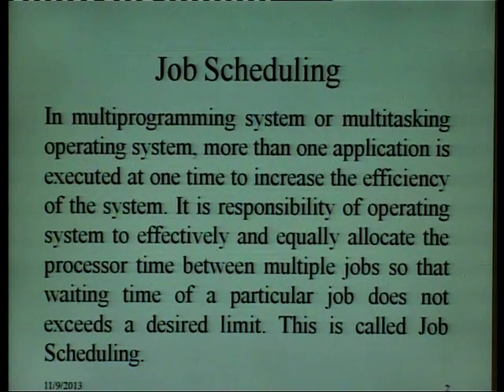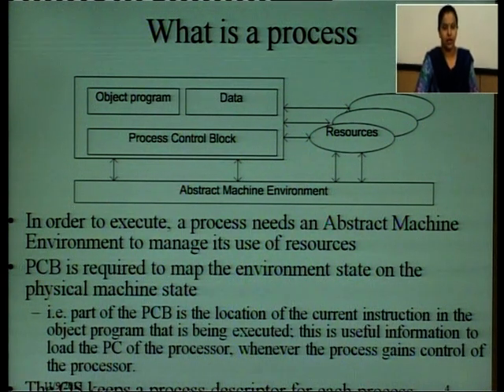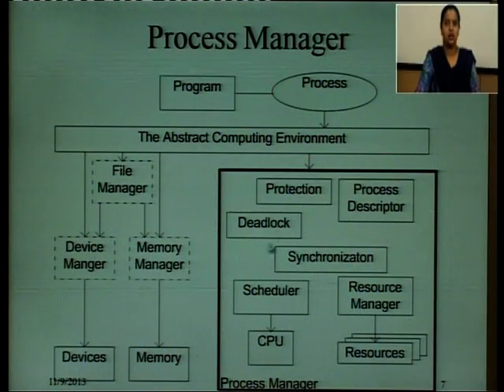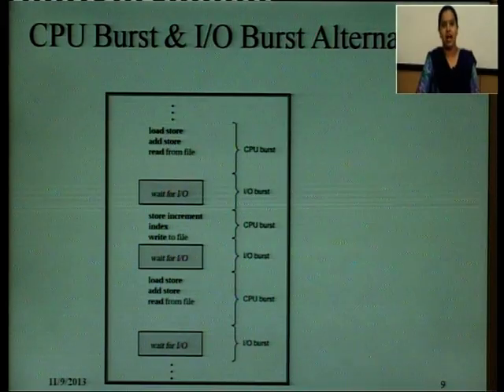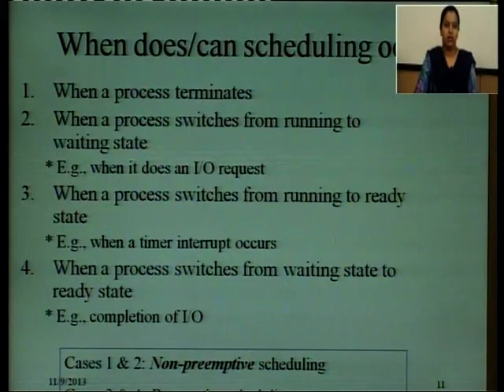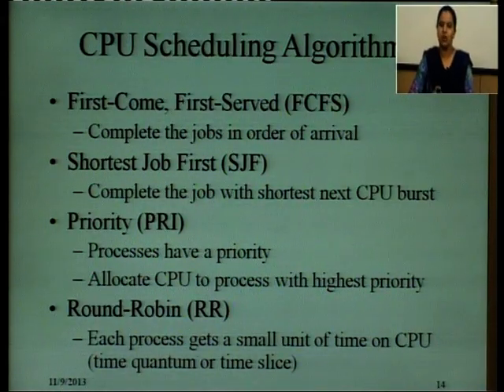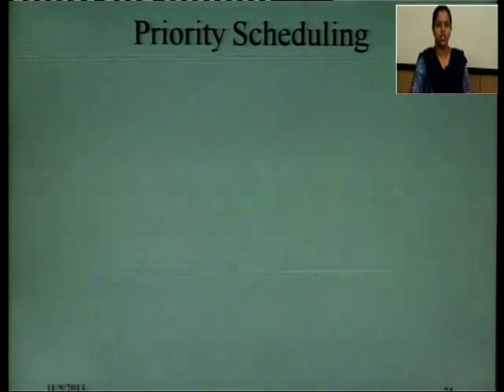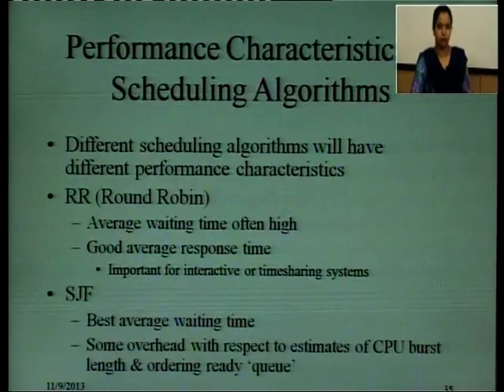Process Management Functions Lect. Amandeep Kaur